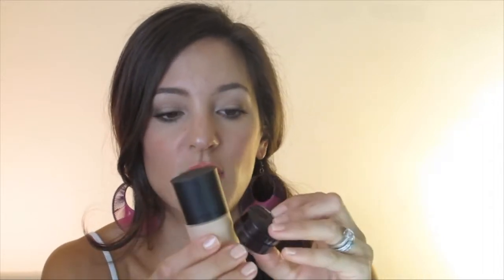Top 10 Essentials for Your Makeup Kit